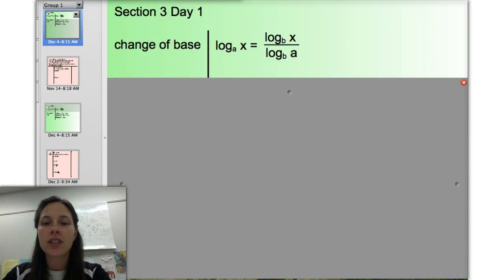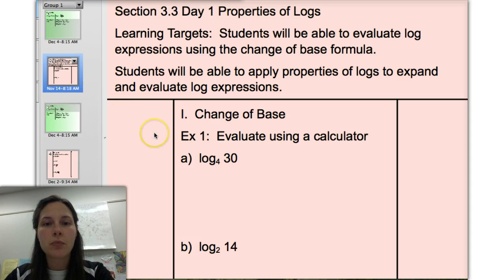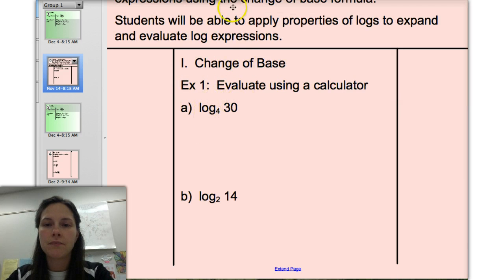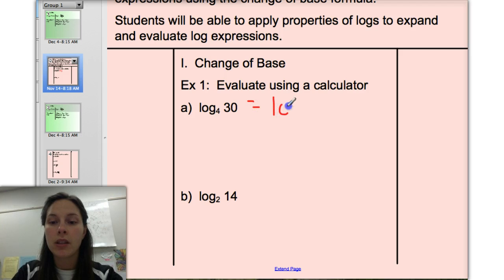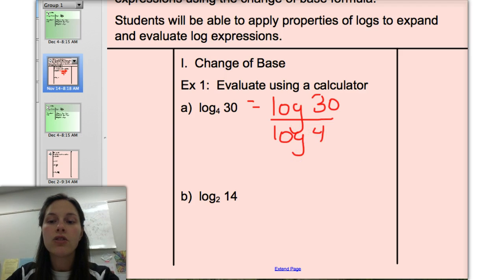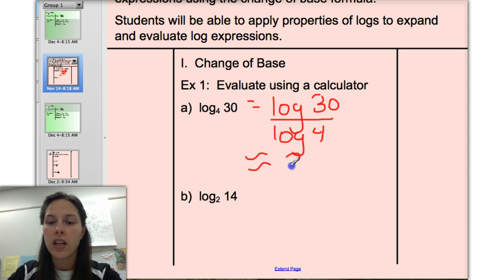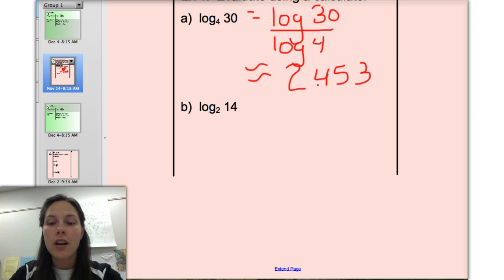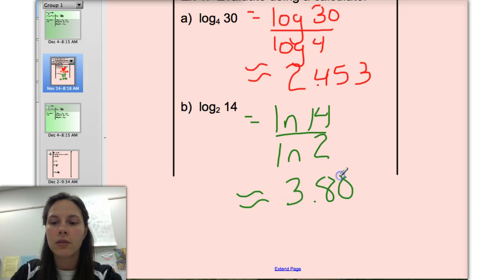3.3D1a Change of Base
3.3D1a Change of Base